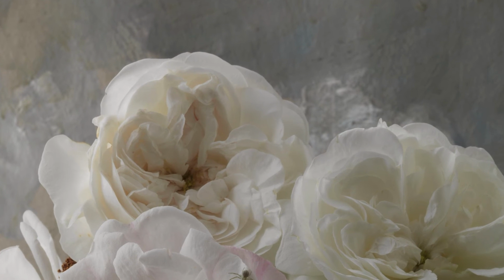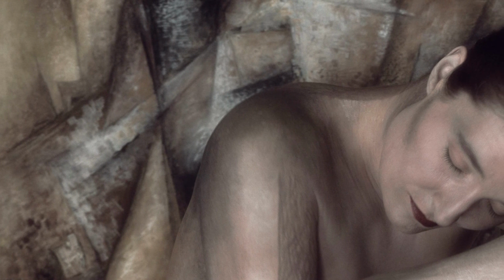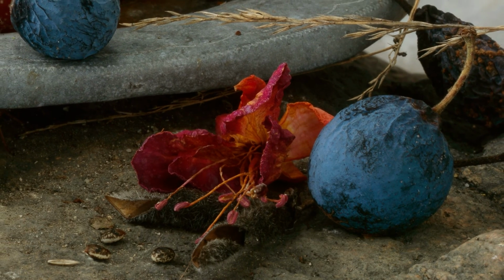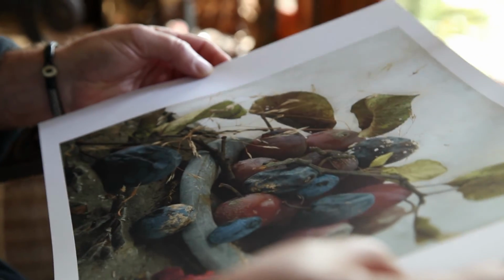François Gillet - Photographer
François Gillet is a French photographer based in Stockholm, best known for his still life and child images. He studied photography at the Arts University College at Bournemouth and graduated 1971. Published in international magazines, he has been commissioned by clients all over the world for advertising campaigns such as Fuji (Japan), Silk-Cut (London), Korean airlines, Brown Brothers wineries (Australia), Bonne Maman (France), Orrefors (Sweden). He is also the author of monumental geoglyphs, mosaïcs shot in the Australian Bush, exhibited at the Foto Mässan trade show in Stockholm.